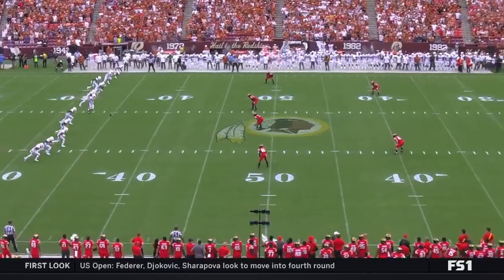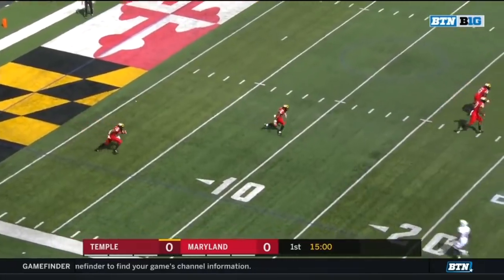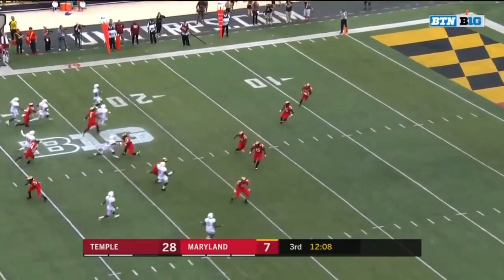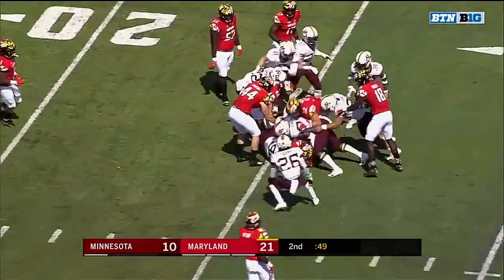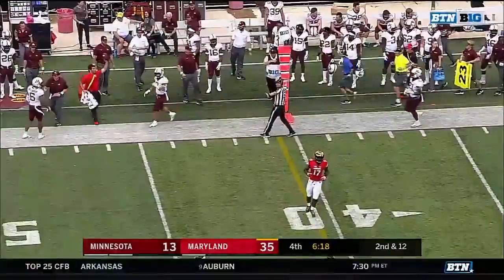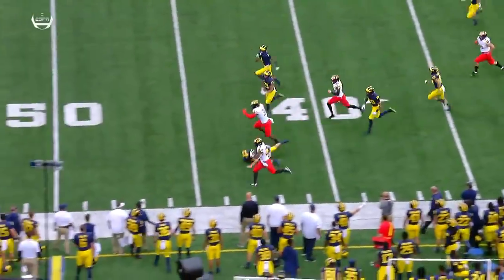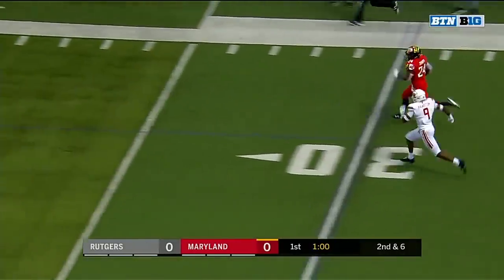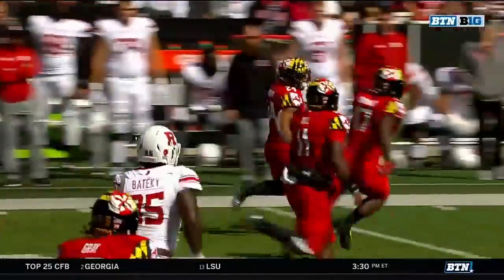The Best of Ty Johnson: 2018 Mid-Season Highlights | Maryland | Big Ten Football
The top plays from the first half of the 2018 season for Maryland RB Ty Johnson.

Watch live games and the Big Ten Network wherever you go,whenever you want